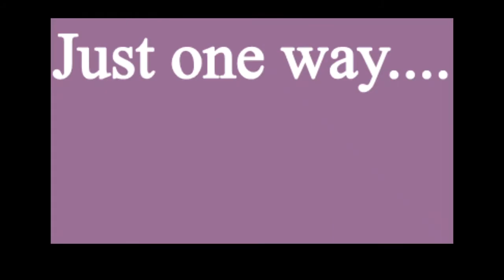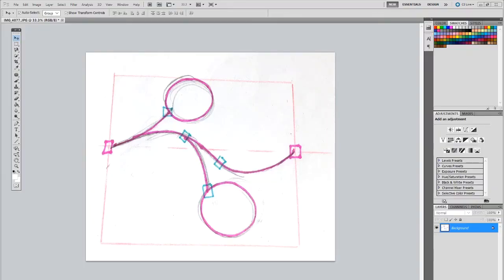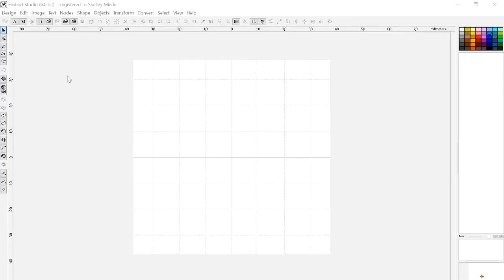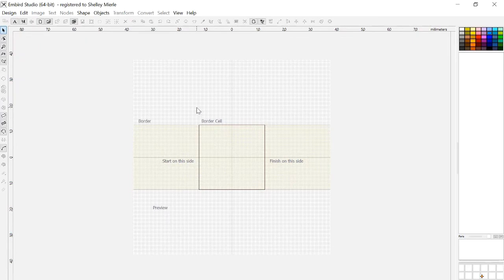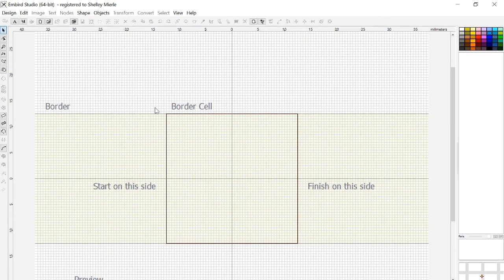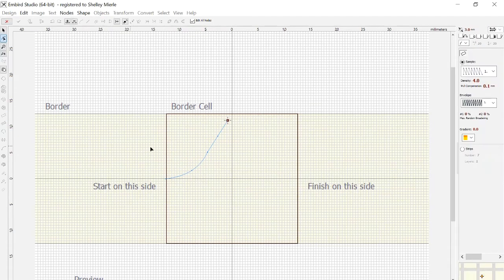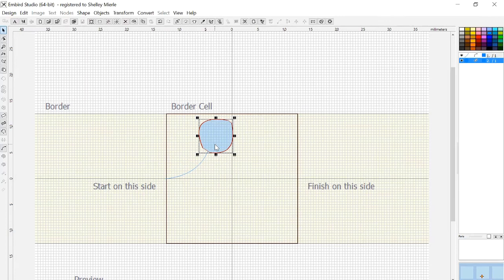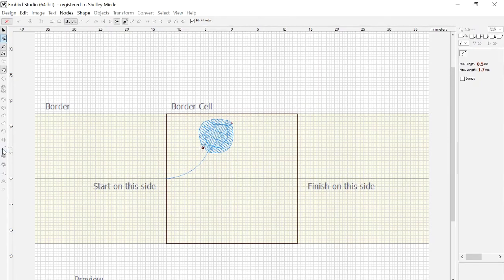Borders 3A: Part-1: Embird One Pass Border with Columns and Connections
Shows process of making one pass border using columns and connections.  Problems rendering so I had to split this video into three parts.